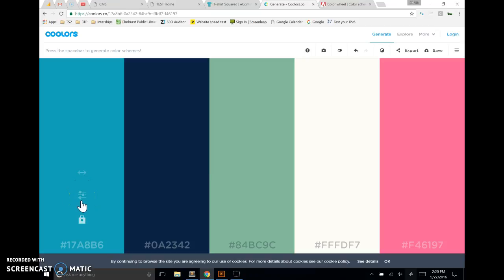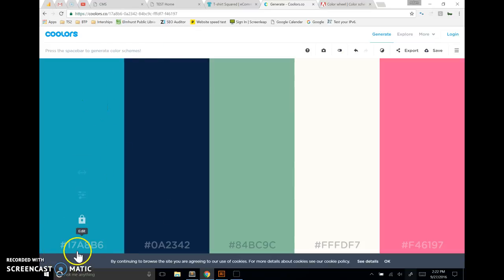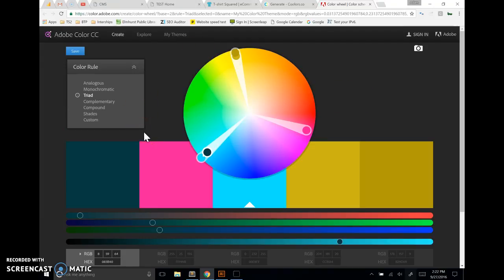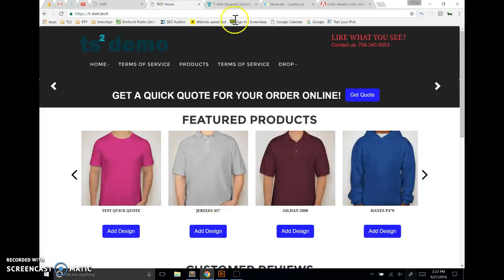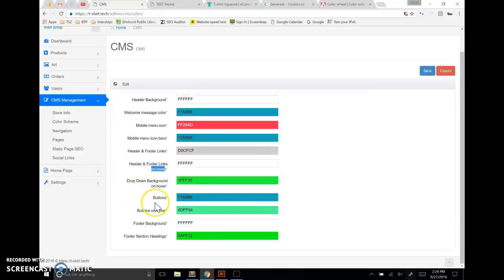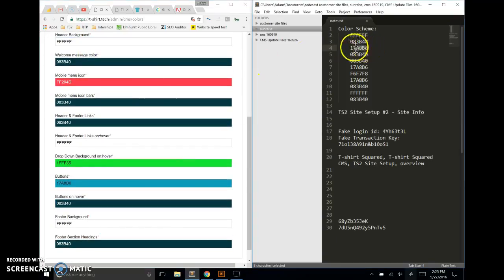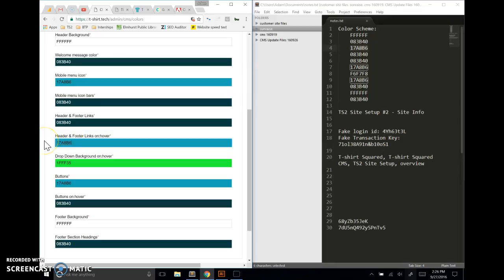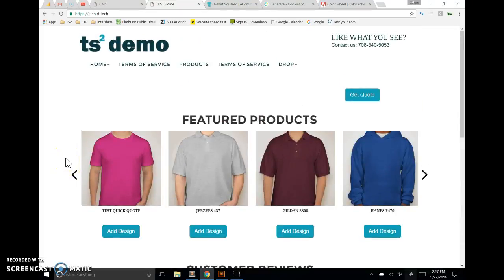TS2 Site Setup #4 - Color Scheme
Learn how to edit your TS2 site's color scheme.